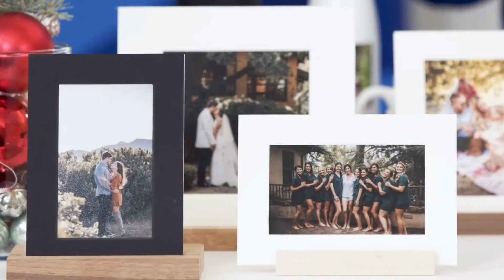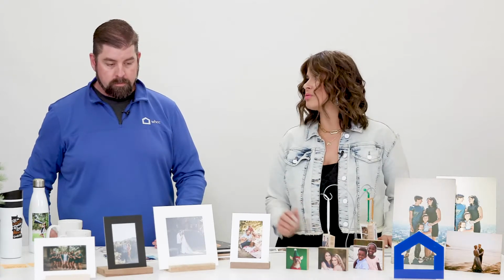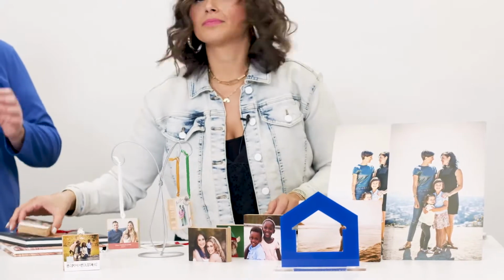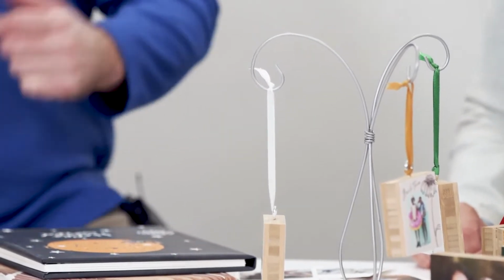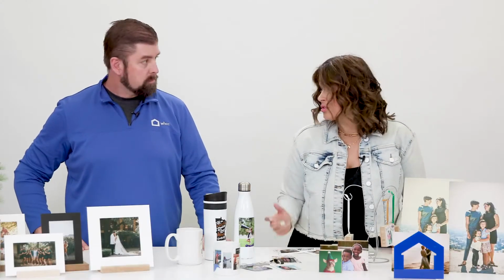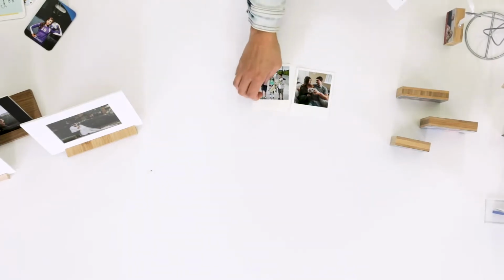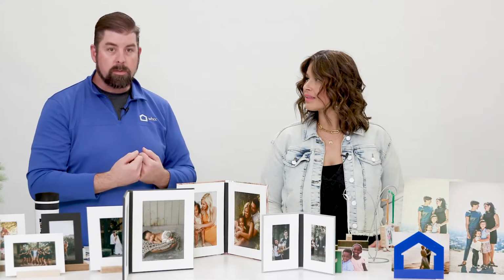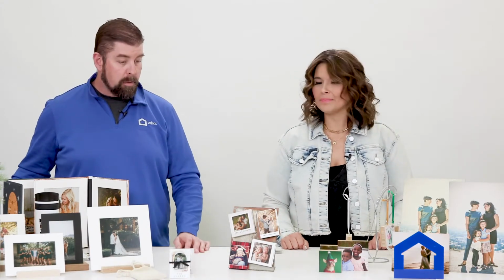Small Client Gifts Under $30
We’ve got BIG ideas for some of our favorite small products, just in time for the season of giving. Watch as we discuss our top client gift products under $30 that will bring your more income in the long run!